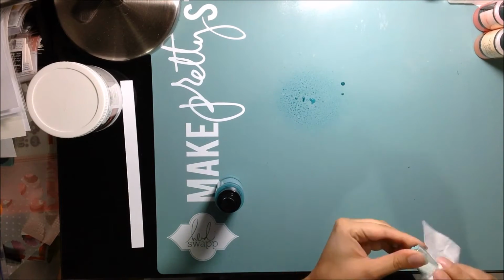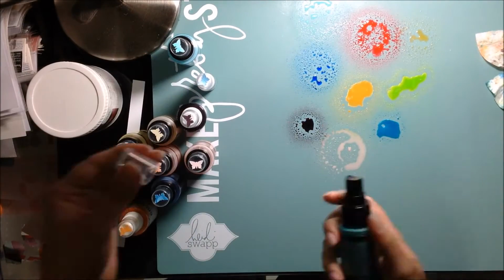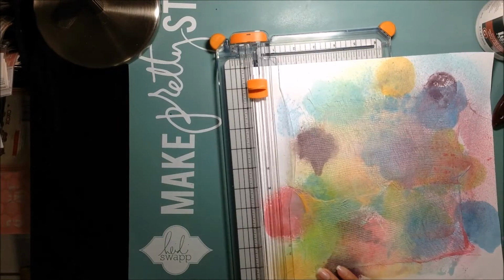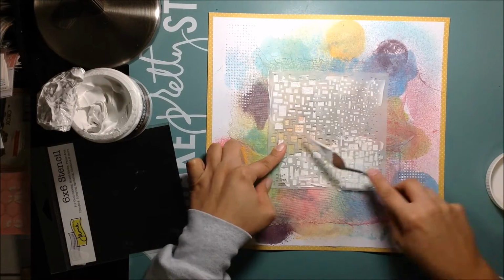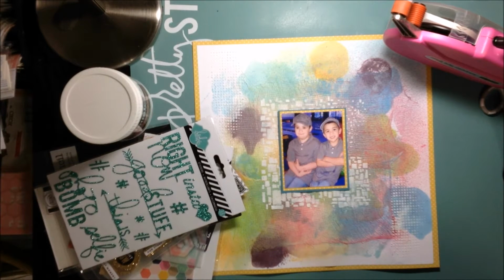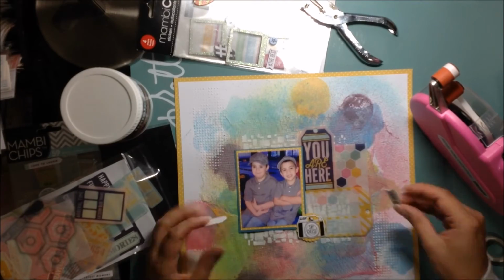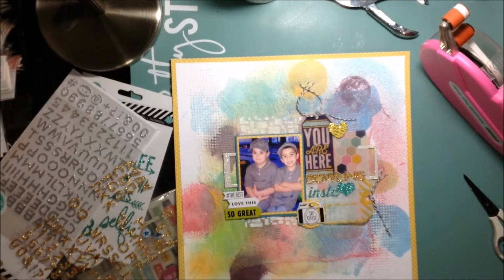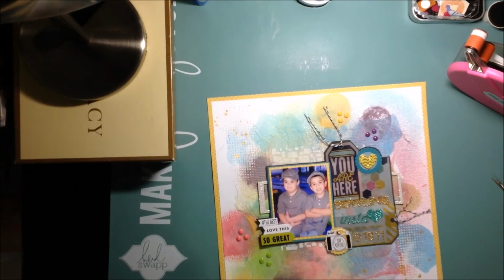Scrapbooking Process Video #47- "Bowling"